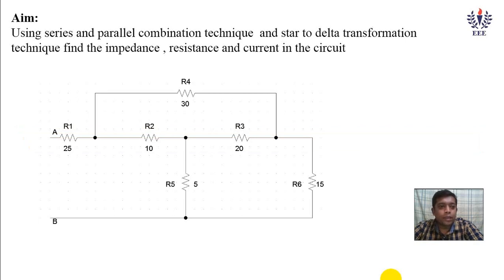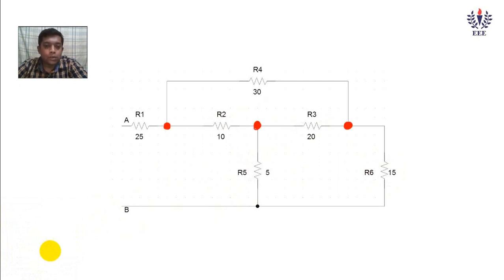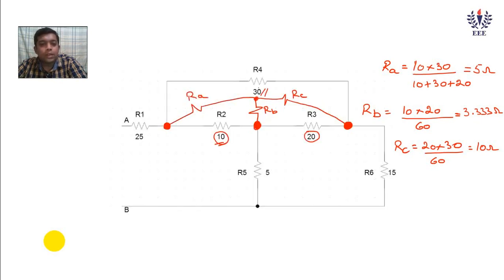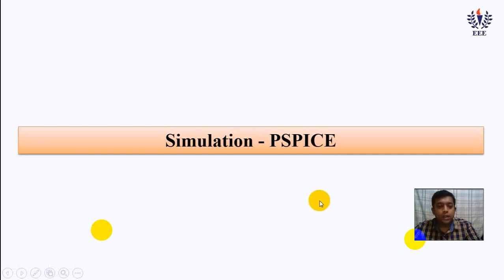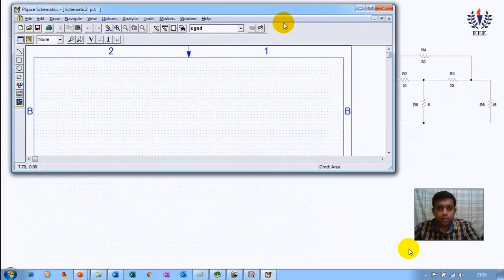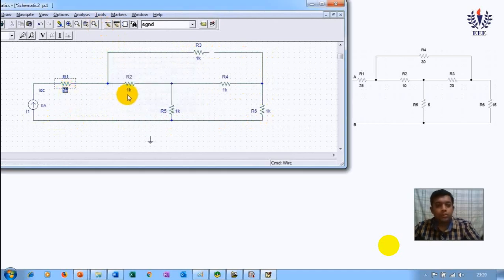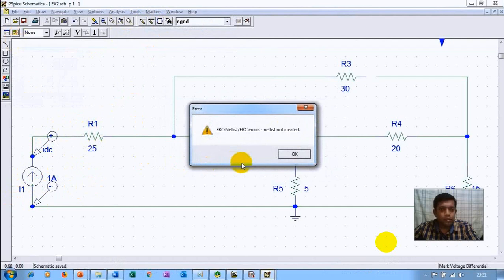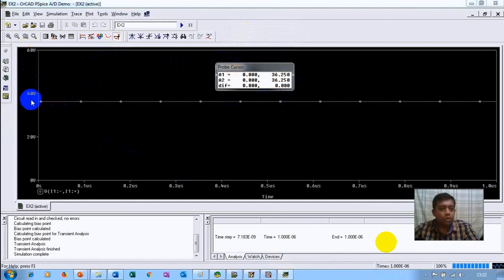Network Reduction using Star-Delta Transformation Part 1